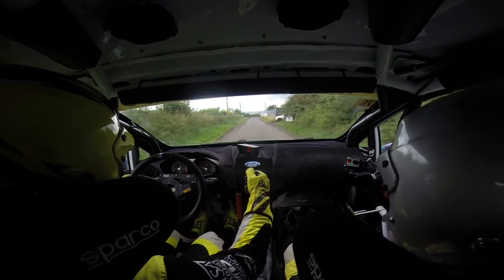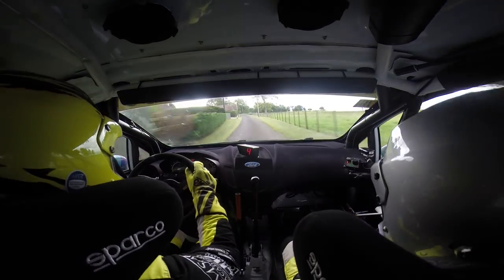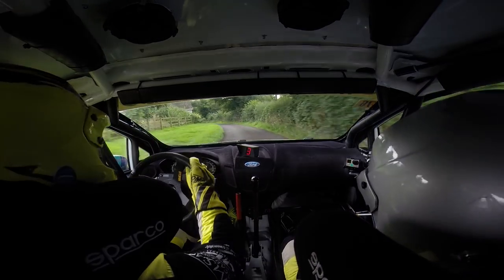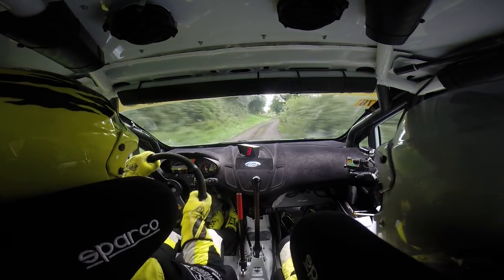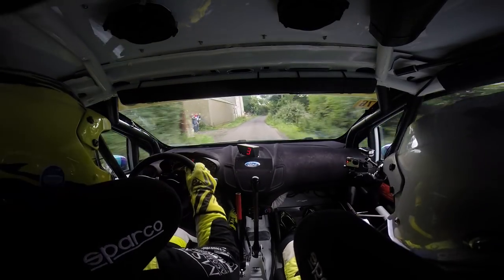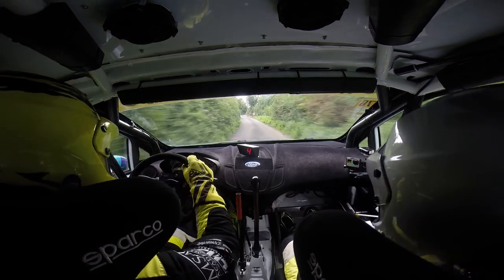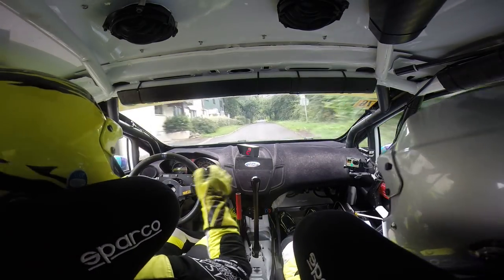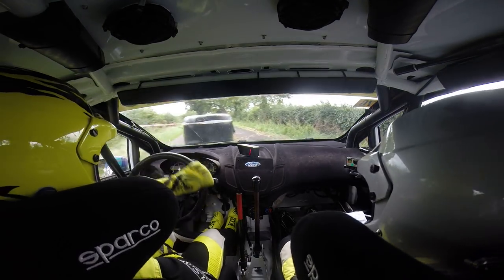John Mulholland Ulster Rally Finlay Retson/Tom Hynd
SS9 of the John Mulholland Ulster Rally